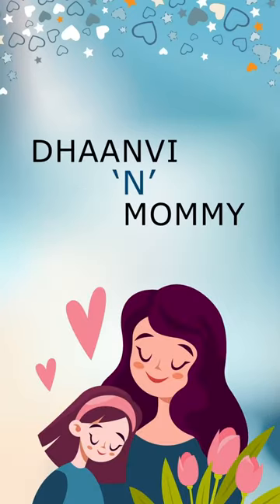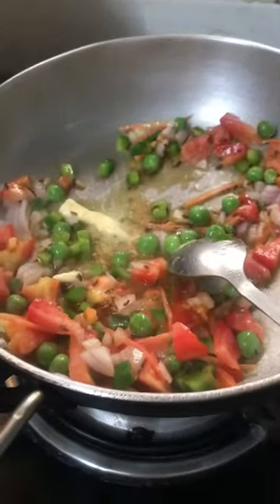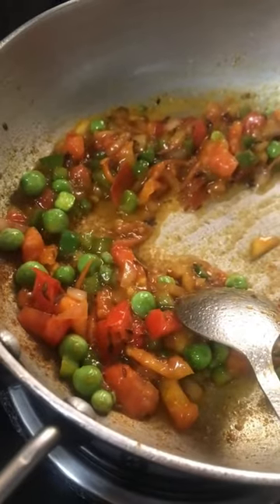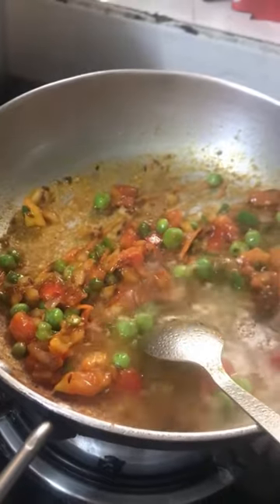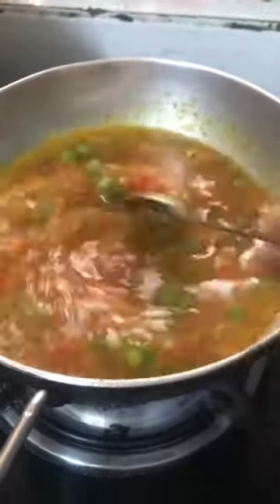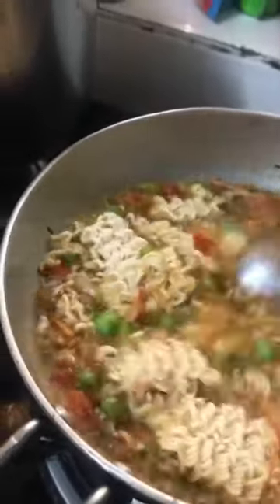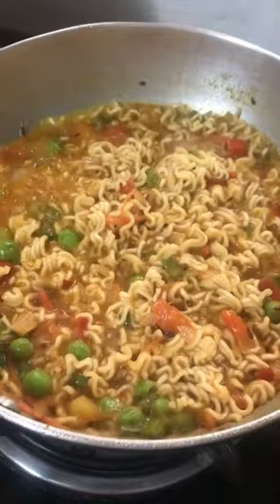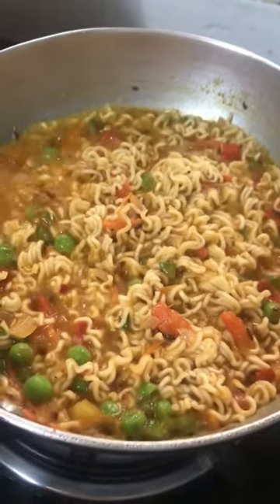How to make vegetable 🥗 MAGGI || BUTTER MAGGI || QUICK AND EASY || YUMMY 🤤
How to make vegetable 🥗 MAGGI || BUTTER MAGGI || QUICK AND EASY || YUMMY 🤤 || INSTANT 🍜 NOODLES 🍝